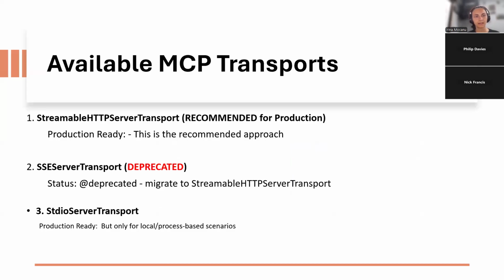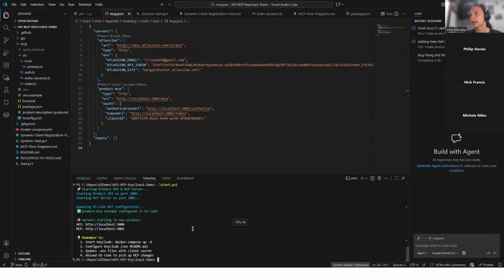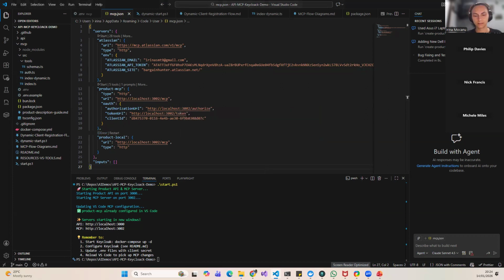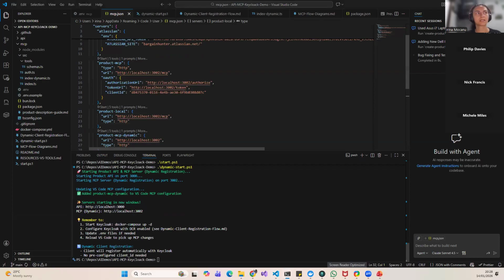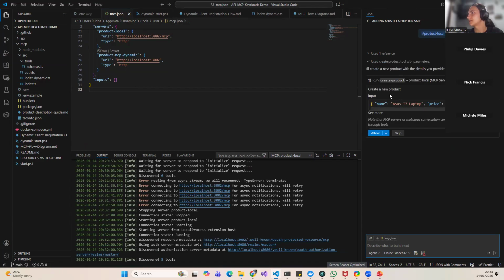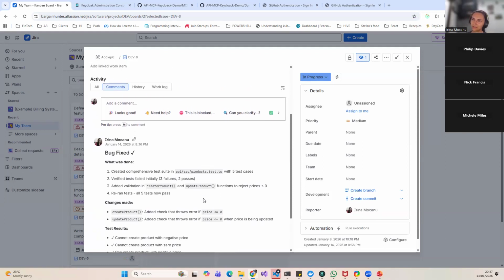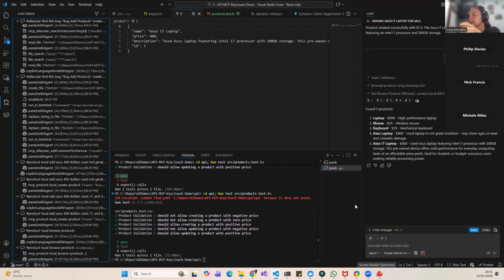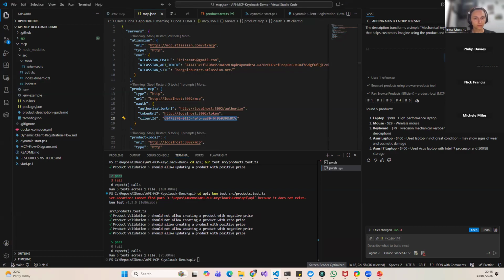Deep Dive into MCP